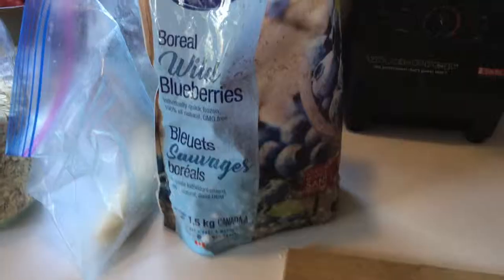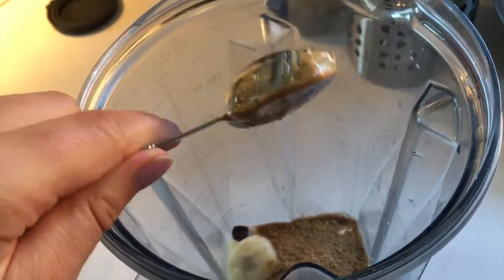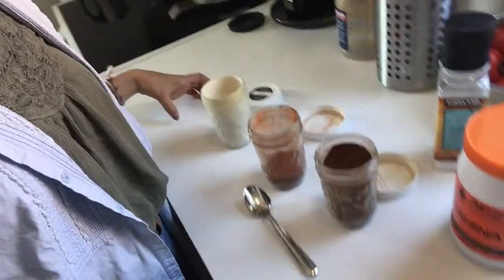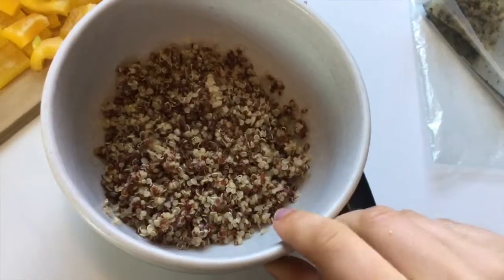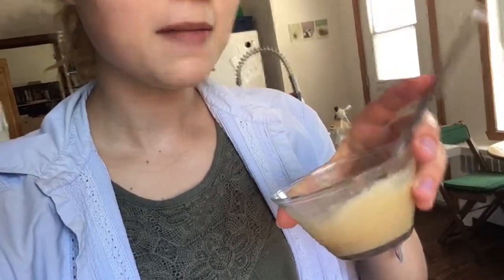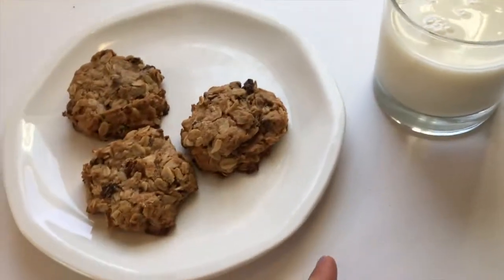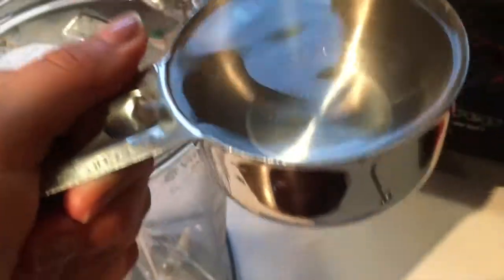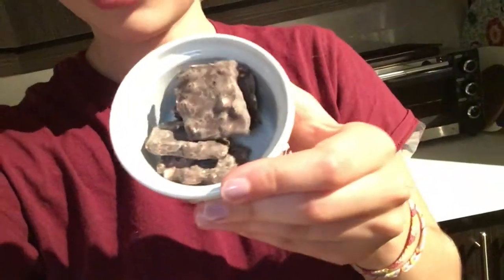What I eat in a day + Smoothie recipe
Here is another what I eat in a day as a vegan teen!
follow my food Instagram for more food Inspo

Smoothie recipe:
1 frozen banana
3/4 cup frozen blueberries
3/4 almond milk
2 tablespoons oats
1 tablespoon ground flax seed
1 tablespoon nut butter